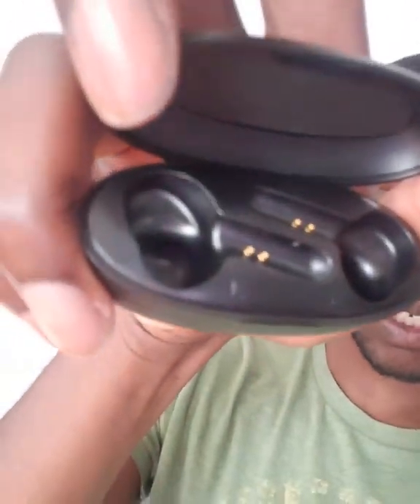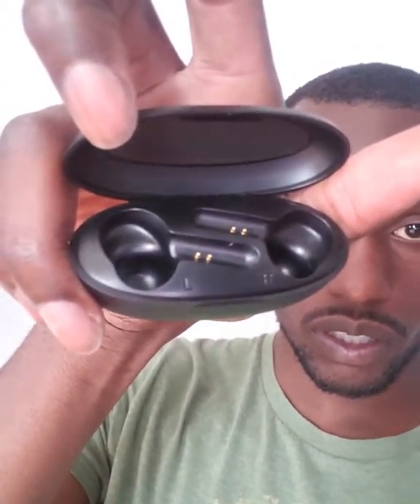Soundpeats true capsule| wireless earbuds first impressions!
Just bought the soundpeats truely wireless earbuds v5.0 for just $35 and it's not too bad there are more pros than cons. I will test for a week and update my review!